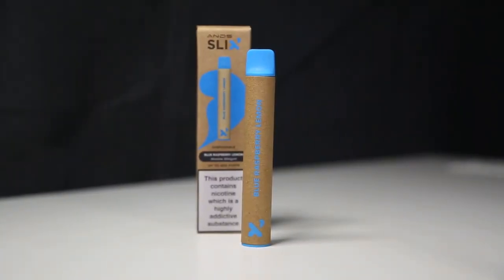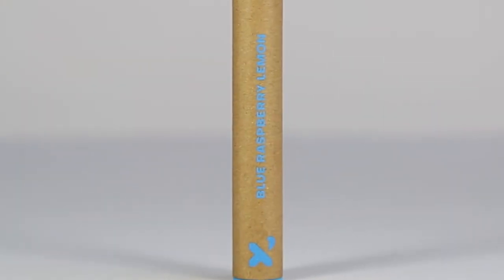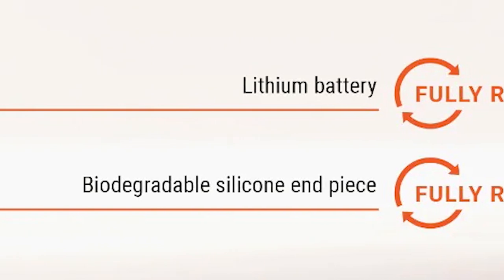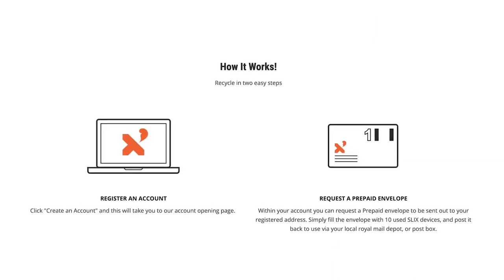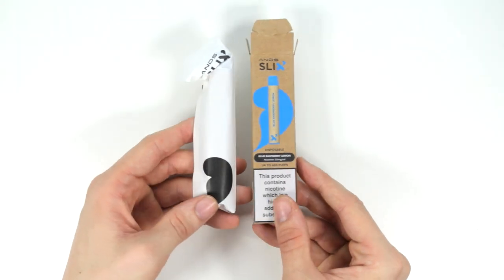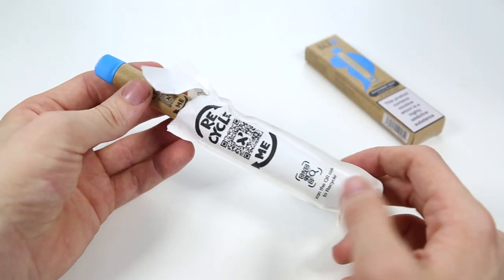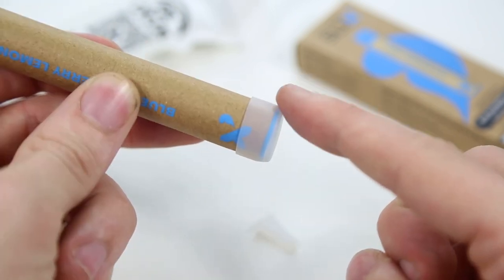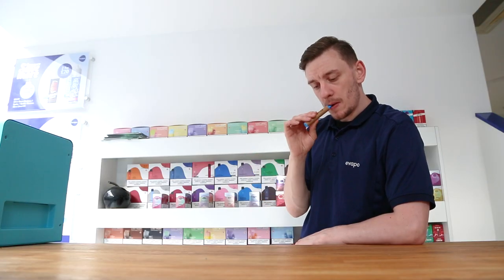ANDS Slix Disposable Vape Guide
SLIX are offering a disposable vape option that allow you to combine the convenience of a disposable vape with the ability to recycle major components of the device, for a more environmentally friendly option.

Timestamps:
01:05 Box contents
01:43 Removing seals